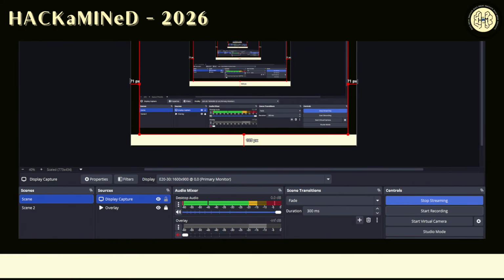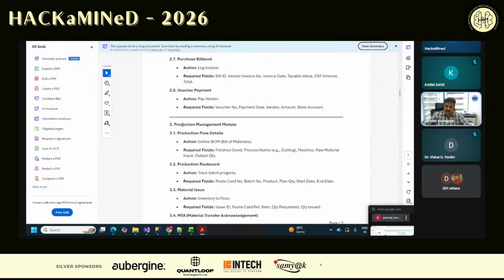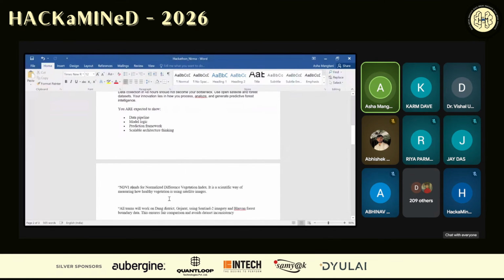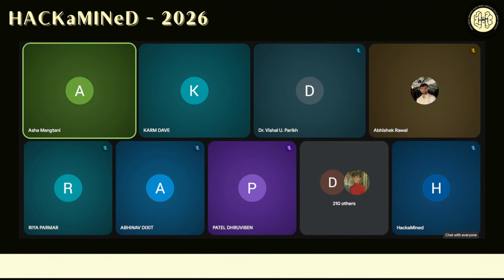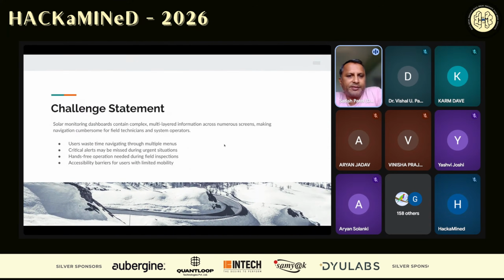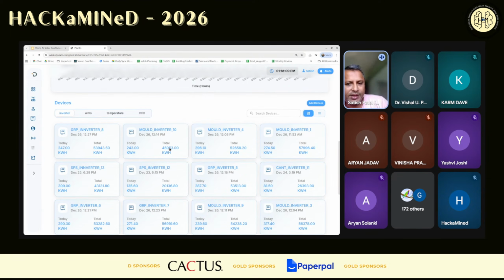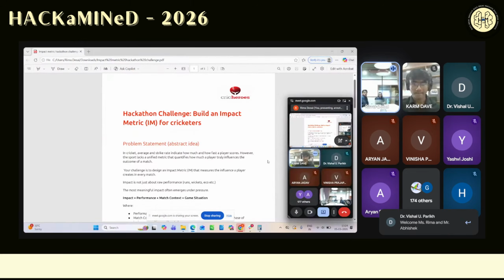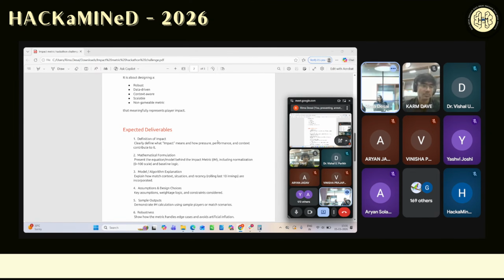HACKaMINeD 2026 Inaguration